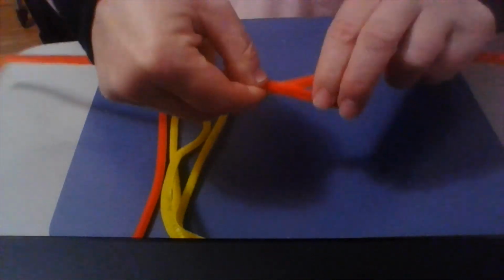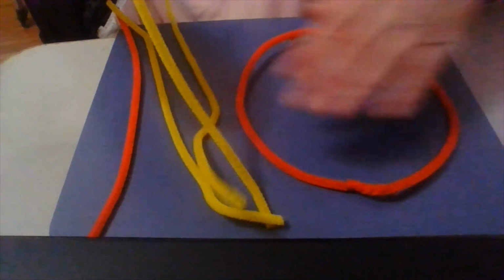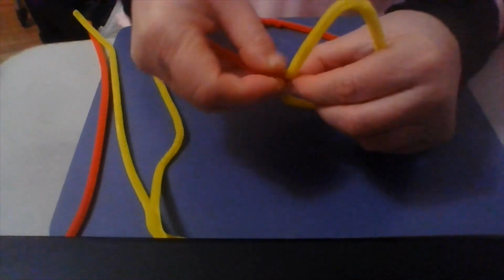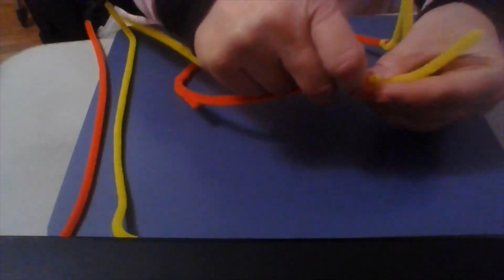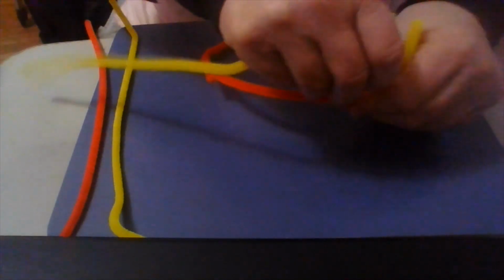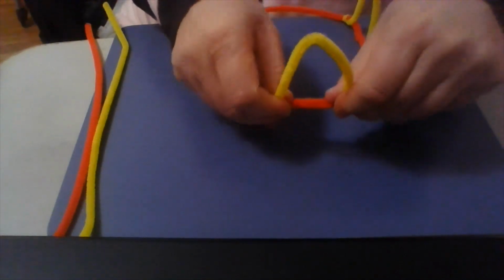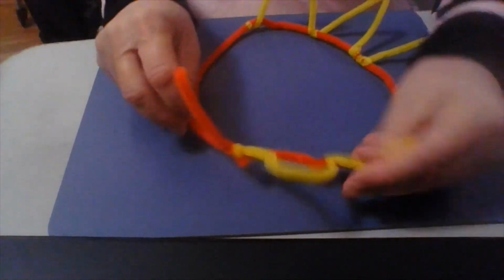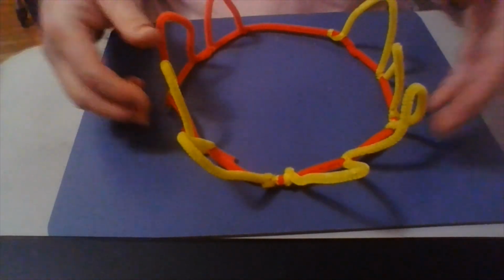How to Make a Crown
How to make a crown from pipe cleaners.